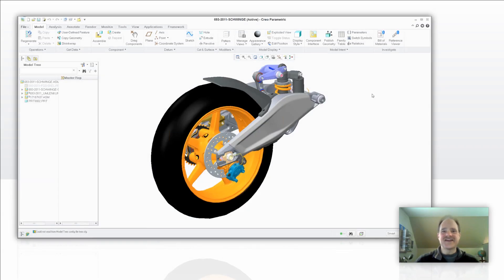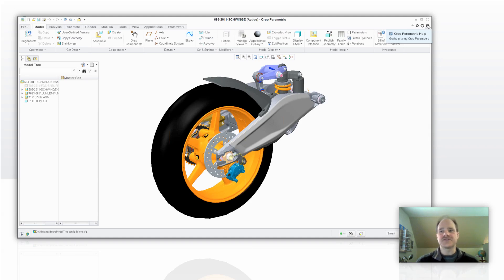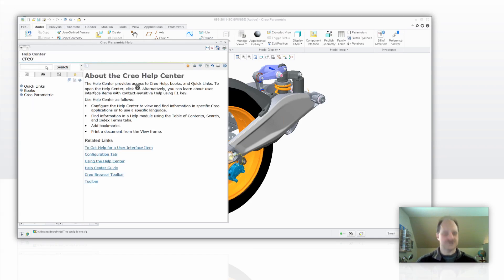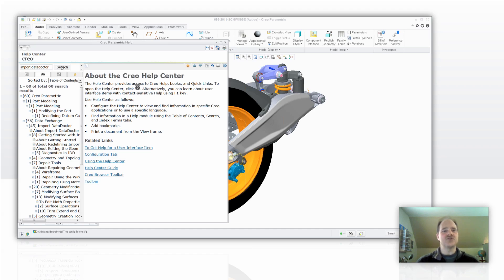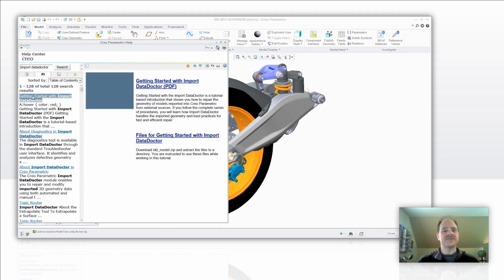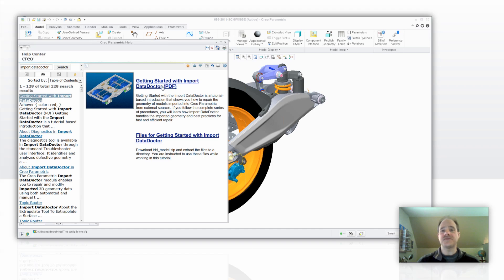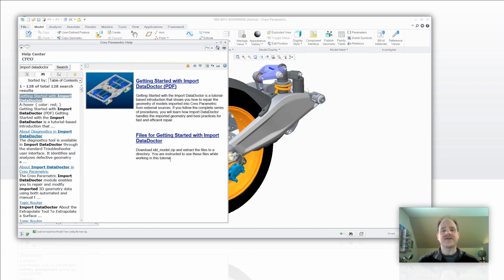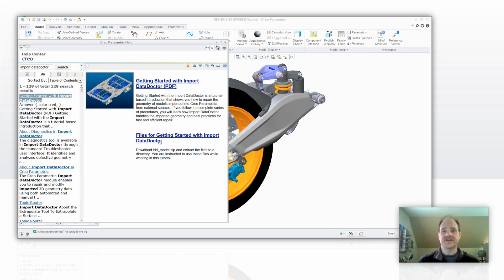EAC Tip-of-the-Week: How to quickly learn more about the Creo Parametric Import DataDoctor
This EAC Product Development Solutions' Tip-of-the-Week shows viewers how to quickly learn more about the Creo Parametric 1.0 Import DataDoctor by accessing the tutorials included with Creo Parametric. The Import DataDoctor is a valuable tool to any engineer. It alleviates many of the frustrations associated with importing old or "dumb" files into a 3D parametric modeler.